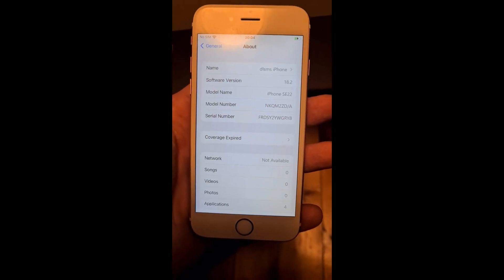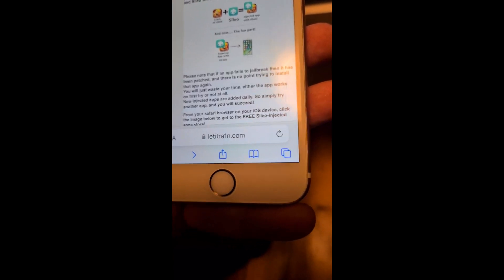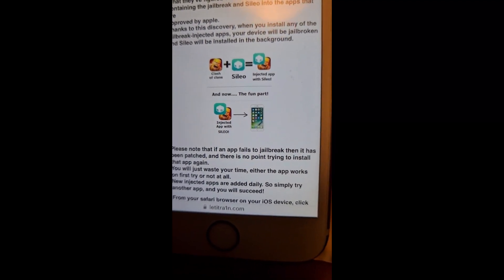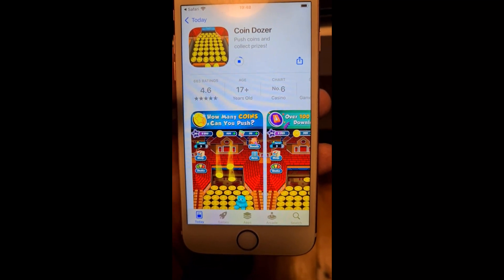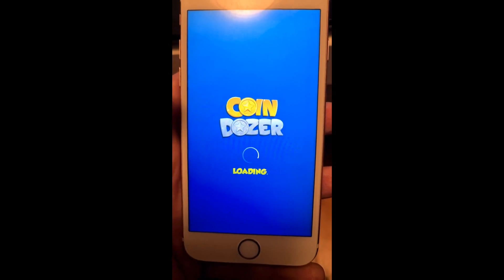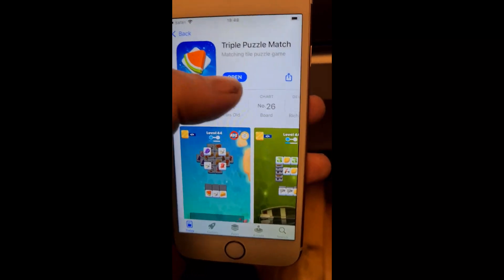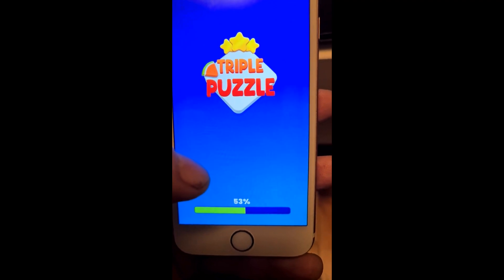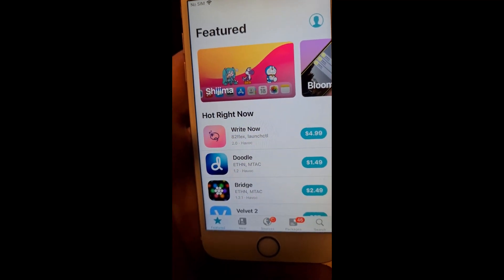😍 [RELEASED] iOS 18 Jailbreak 🔓 Howto iOS 18.2 Jailbreak iPhone ✅ iOS 18.2.1 Jailbreak [no computer]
💠 Introducing the new iOS 18 Jailbreak by letitra1n! This powerful tool can jailbreak iOS 18.2 and is compatible with all iDevices from A8 to A18. With the letitra1n iOS 18.2.1 Jailbreak, you can unlock the latest Apple operating system on both 32-bit and 64-bit devices. Follow the step-by-step video tutorial to jailbreak iOS 18.2.1, install Cydia or sileo, and customize your device—all without needing a Mac or PC. Perform the jailbreak directly from your iDevice!

💠 Apple's iOS 18 brings a range of cutting-edge features designed to elevate your experience tenfold. It offers enhanced widgets with dynamic and interactive functionality right on the home screen, advanced AI capabilities for a smarter, more intuitive Siri, and improved privacy controls that give you full transparency over your data. iOS 18 also includes seamless integration with the Apple ecosystem for a unified experience across devices, alongside updates to accessibility features, making it more inclusive for all users! for free!

💠 The letitra1n iOS 18.2.1 Jailbreak has captured the attention of the tech community and the iphone world, enabling root access to unlock features beyond Apple’s standard controls. By leveraging vulnerabilities in iOS 18, this tool allows users to install custom tweaks and apps that modify the device's appearance and functionality. While the jailbreak offers exciting opportunities for customization, it’s important to understand the risks, such as potential security vulnerabilities and voided warranties. This jailbreak is risk-free!

💠 In this iOS 18.2 Jailbreak tutorial, we’ll explore how easy it is to get your iphone jailbroken

💠 Discover even more features that make the iOS 18.2 Jailbreak an exclusive and powerful tool for personalizing your iphone and other ios devices!

😍 iOS 18 Jailbreak 🔓 How to iOS 18.2 Jailbreak iPhone/iPad [Cydia+Sileo] ✅ iOS 18.2.1 Jailbreak!